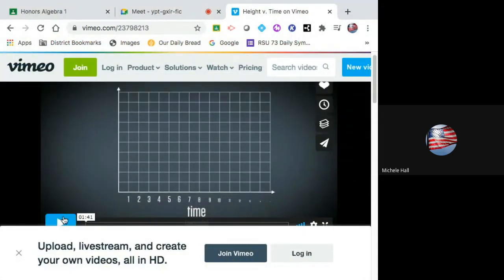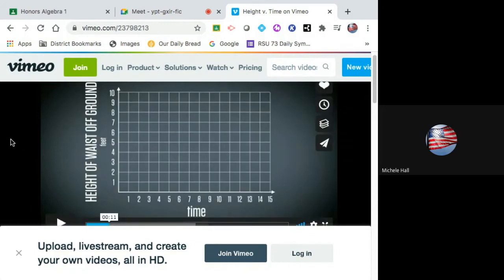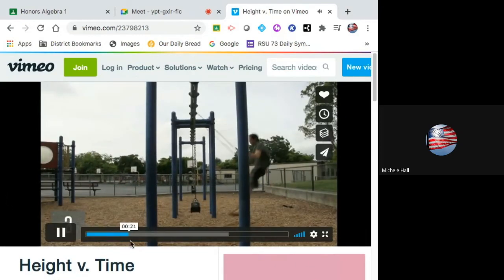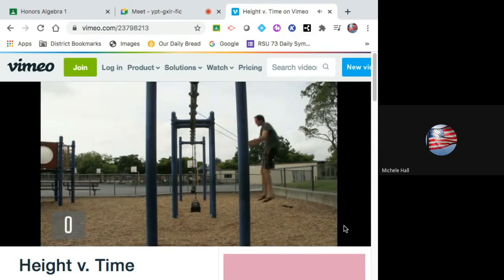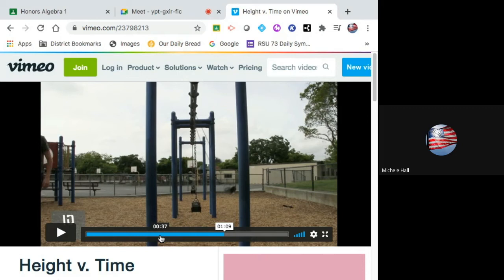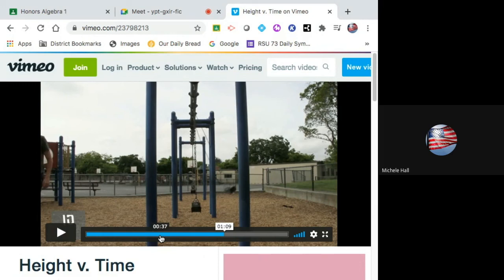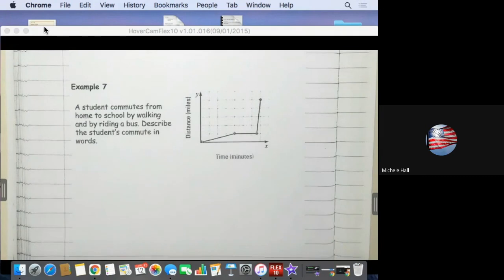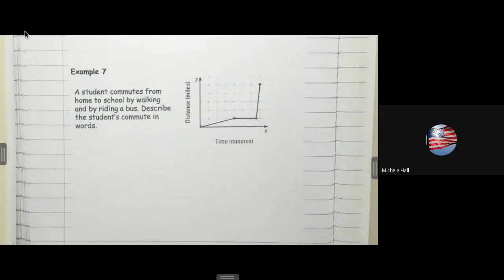3.4 ISN Example 6.5